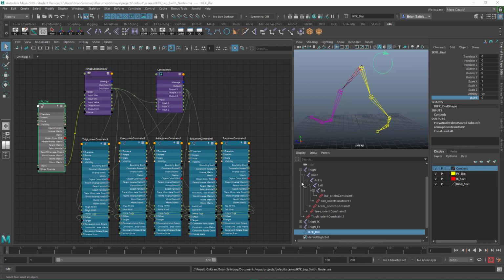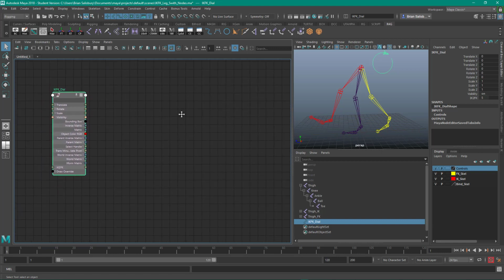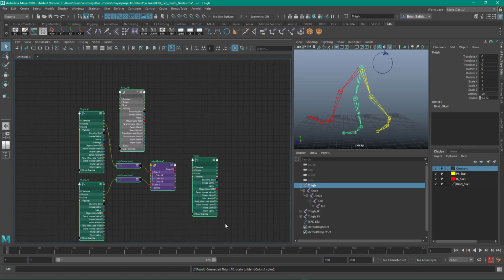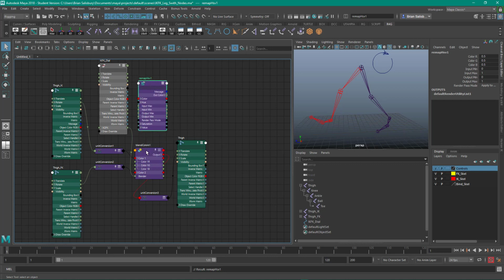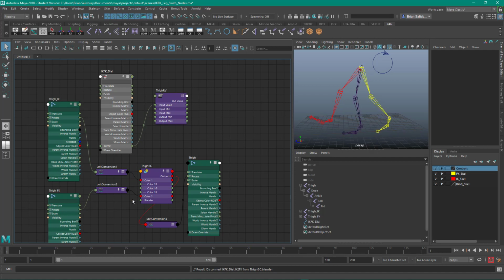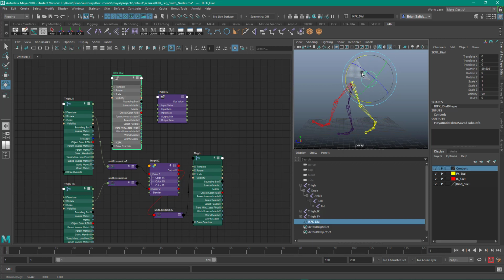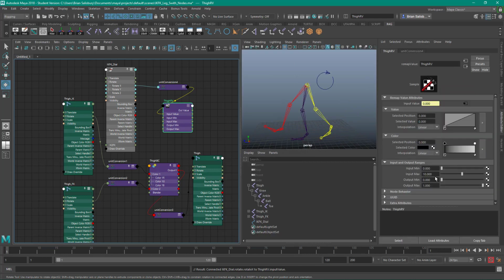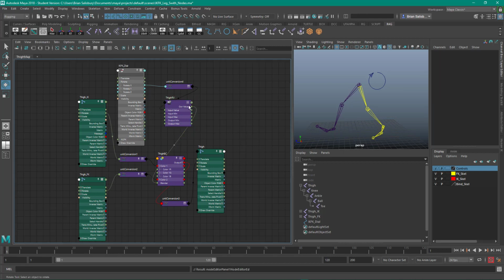Node Editor 02 Node IK FK Switch - Blend Colors Alternative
Using Utility nodes for switches, In this case using the Blend Colors and Remap Value nodes, eliminating the need for constraints.

Note: The Unit Conversion Nodes that Maya generates for rotation values are no longer shown in latter versions of Maya.